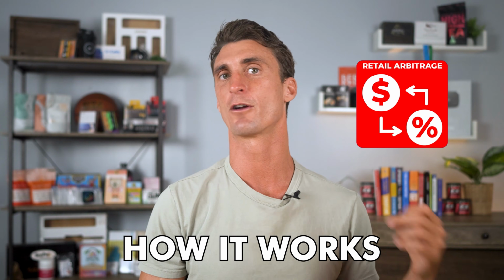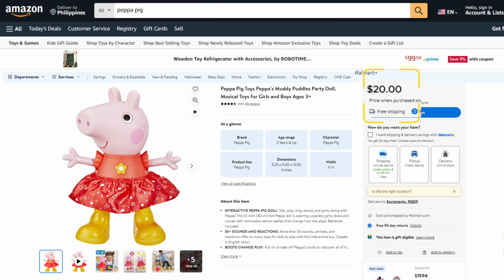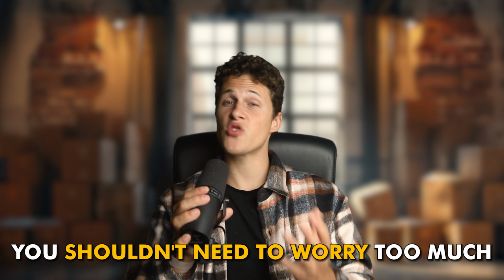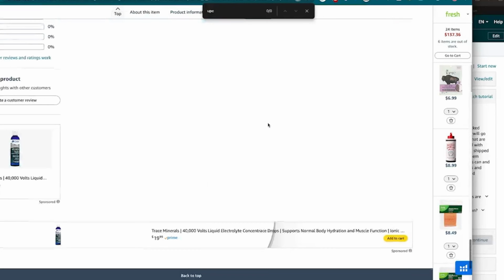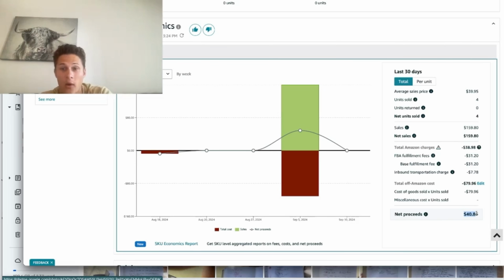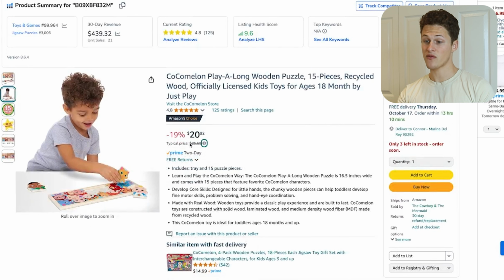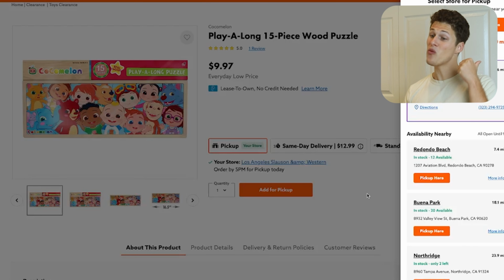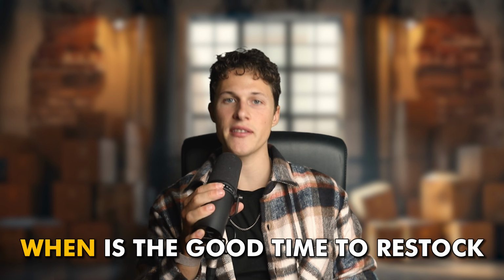Amazon Online Arbitrage Guide for Beginners [FREE COURSE]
I teach a STEP-BY-STEP system to quickly spot profitable Amazon flip deals from your laptop in under 15 minutes today. Online arbitrage sourcing, product research, ROI calculators, manual and reverse sourcing, cashback, buy box, FBA prep, scaling to $10K months.

If you enjoyed the video and want a more in-depth Amazon FBA full course, be sure to check my FREE 10 HOUR COURSE:

– Travis

⏰ Timecodes ⏰
0:00 Introduction
2:00 Methods of Selling on Amazon
3:20 Passion Product
4:50 Retail Arbitrage
25:00 Online Arbitrage
32:00 How to Continuously Manage Listing

About:

Travis Marziani walks you through a complete beginner-friendly Amazon online arbitrage training, showing step-by-step how to start and grow a profitable Amazon FBA business from home.

- Amazon FBA business model explained by Travis Marziani, including how online arbitrage works for beginners and how it compares to retail arbitrage
- Travis Marziani breaks down wholesale, private label, and passion product opportunities so you understand every Amazon business model before you start
- Full Amazon Seller Central walkthrough: account setup basics, understanding the dashboard, and how Travis uses Seller Central to manage online arbitrage inventory
- How to use the Amazon Seller App for barcode scanning, product research, and deal analysis directly in-store or from online product pages
- Real online arbitrage sourcing examples on sites like BigLots, Target, and Walmart, showing how Travis Marziani searches for discounts and profitable flips
- Step-by-step product research using sales rank, offers, pricing, and competition to find winning Amazon arbitrage products
- How to calculate profit and ROI: using FBA fee breakdowns (referral, fulfillment, storage), revenue calculator, and net profit margins for every product
- FBA vs merchant fulfillment explained, when to choose FBA, and how Travis leverages FBA for faster scaling with online arbitrage
- Creating SKUs, finding and matching ASINs, working with EAN/UPC codes, and making sure you list on the correct Amazon product page
- Buy box fundamentals, dynamic pricing strategies, and how Travis Marziani thinks about pricing to stay competitive and still make profit
- Safe packaging tips, shipment creation basics, shipment tracking, and simple inventory management for new Amazon FBA sellers
- Gated vs ungated products, how to avoid restricted items, and why this matters for beginner online arbitrage sellers
- Long-term success principles: buy low sell high, accurate listings, inventory replenishment strategies, and building a repeatable Amazon arbitrage system

This concise Amazon FBA training by Travis Marziani is a complete online arbitrage guide for beginners, packed with actionable product research, sourcing, pricing, and inventory strategies to help you start a profitable Amazon business.